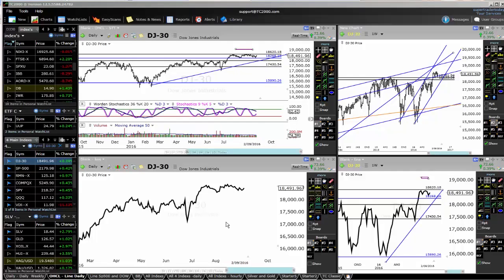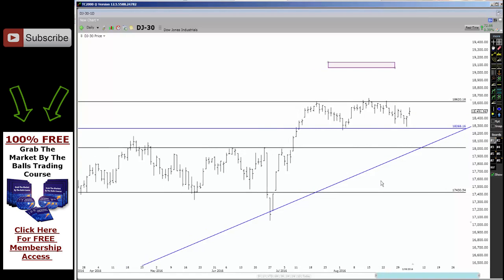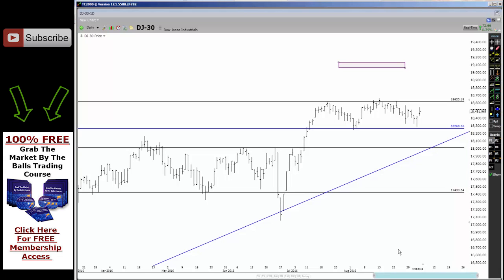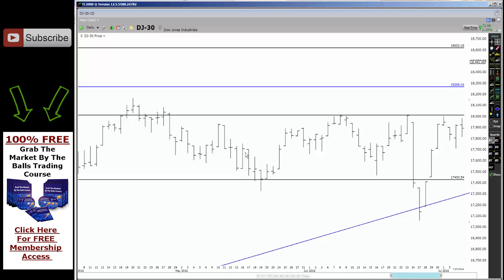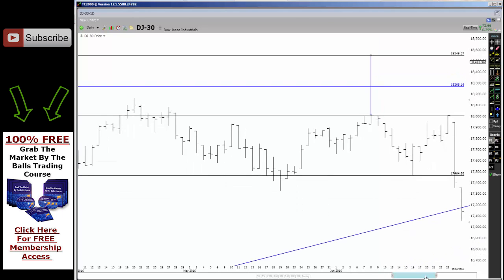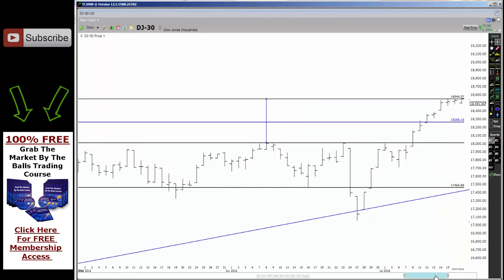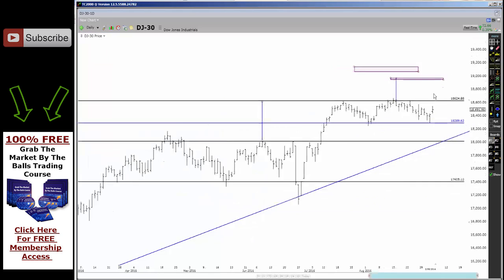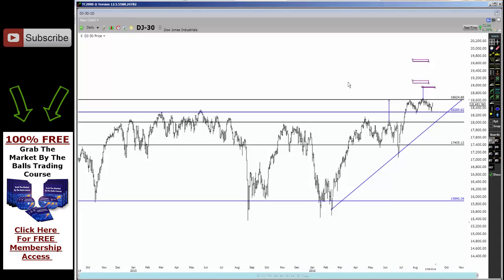AMAZING AND POWERFUL CHART READING AND PROJECTING TECHNIQUE - ONE OF THE BEST